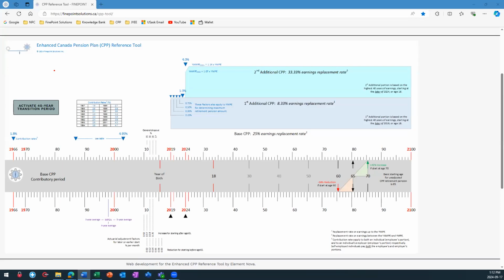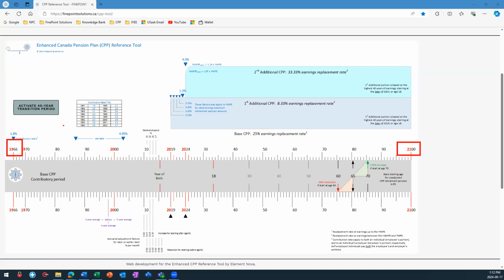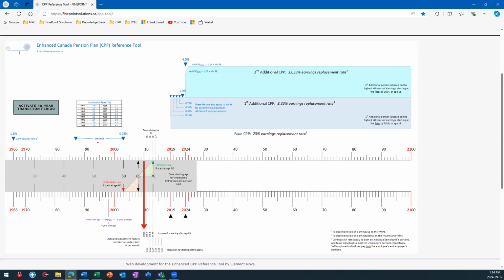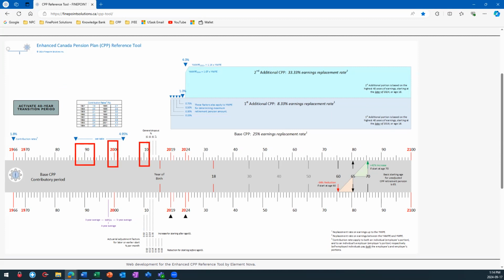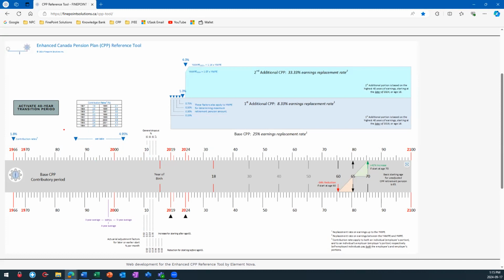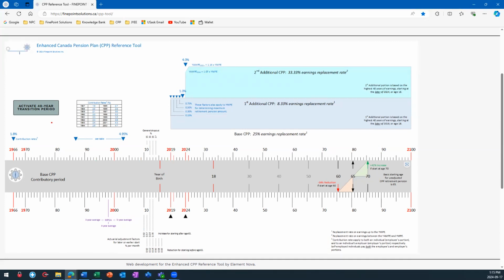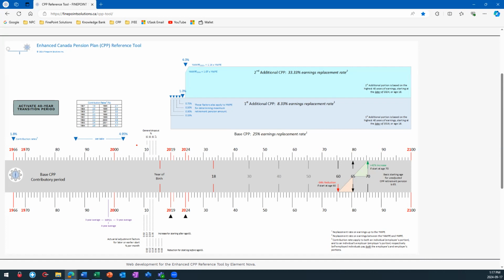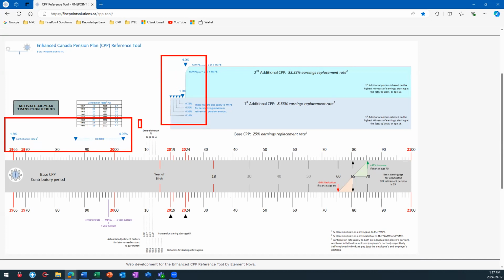03 Enhanced CPP Reference Tool: The Timeline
Let’s start reviewing the timeline.  First of all, the timeline is fixed, and it is repeated both above, and below, the Age Scale.

Each graduated marking on the timeline represents one year.  The timeline starts at 1966, which is the year the Canada Pension Plan first started to pay out retirement pensions.  And the timeline ends in the year 2100.

Important information about the CPP, and CPP calculations has been placed around the timeline in a manner that lets you see what year the particular item began to take effect.